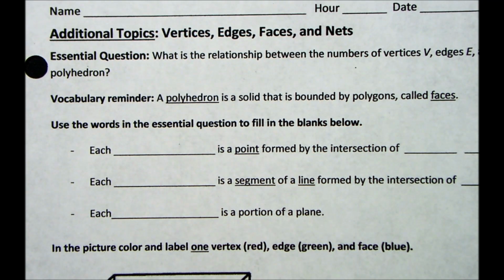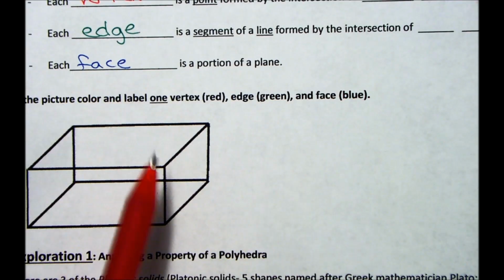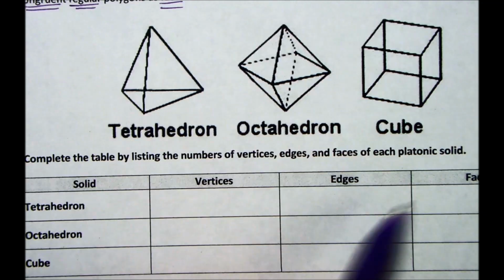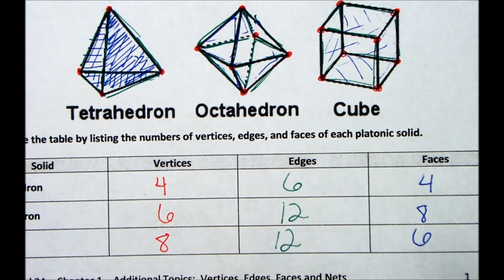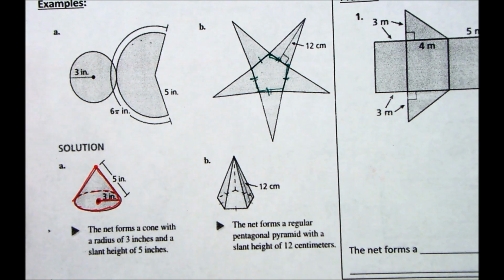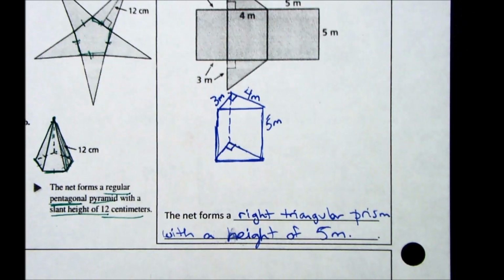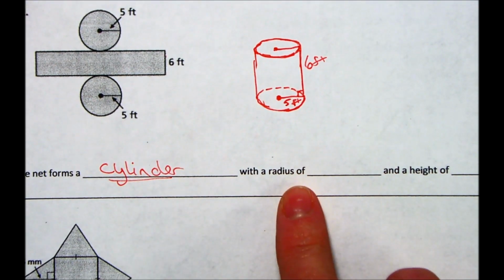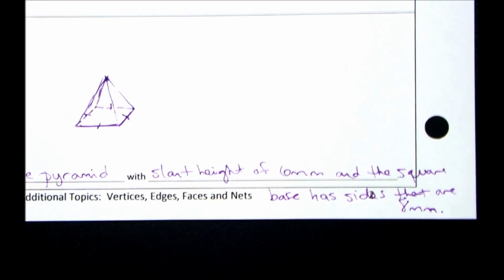Vertices, Edges, Faces, and Nets